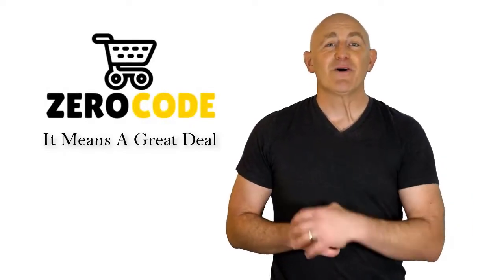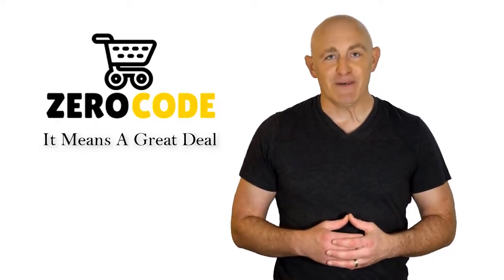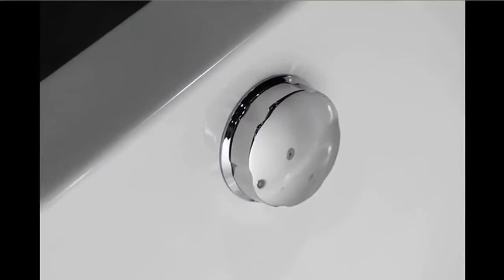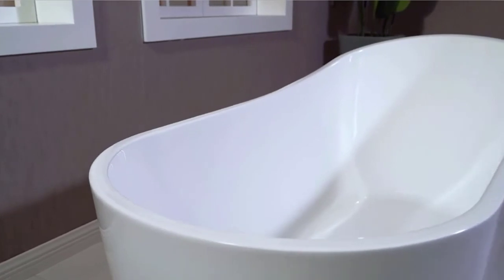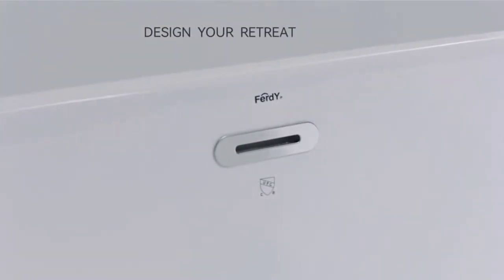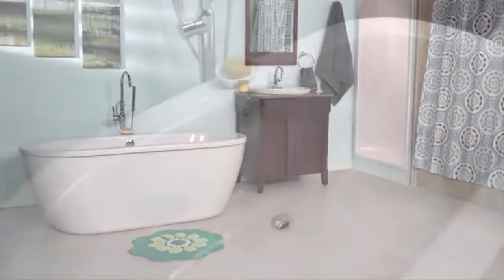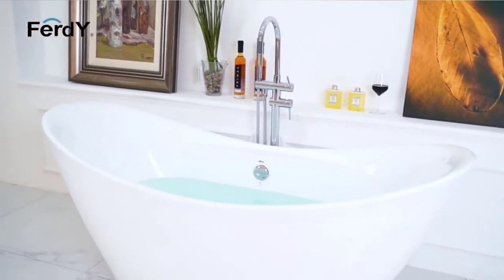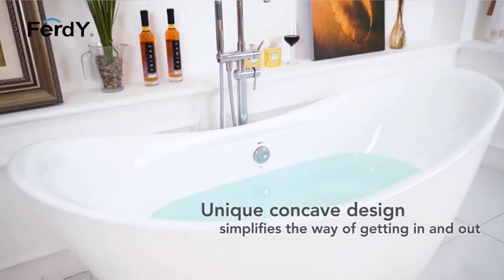✔️Top 5 Best Freestanding Bathtubs | Best Freestanding Bathtubs Review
Best Freestanding Bathtubs. Let's Checkout More Details On Top 5 Best Freestanding Bathtubs:

5. WOODBRIDGE 67

4. Woodbridge

3. FerdY Bali 59

2. American Standard

1. FerdY Boracay

Doing research, going to the mall, comparing similar Best Freestanding Bathtubs and then finding the right one for you is not an easy job. It takes a lot of time and effort. But it's not always possible to invest such a long time and effort on these sort of things. We understand that and so we're going to help you to find out Best Freestanding Bathtubs through our zero code channel.

We also did background checks on the manufacturers of these Best Freestanding Bathtubs. We also collected customer reviews and after accumulating all these data, we compared all of these with each other. This is how we can find your best option among so many different products with almost same features.